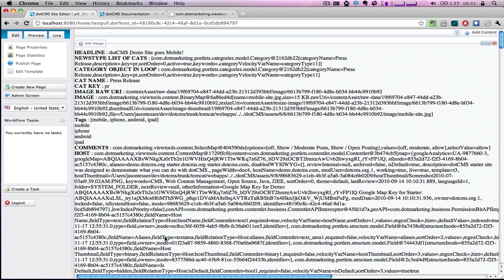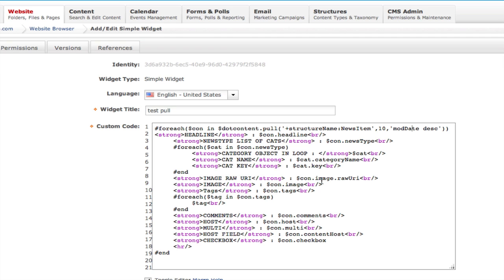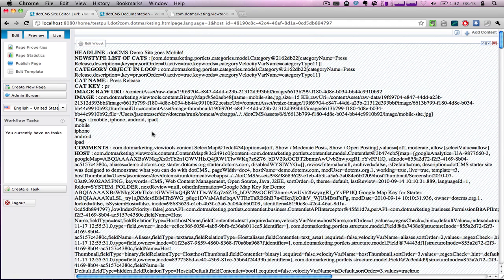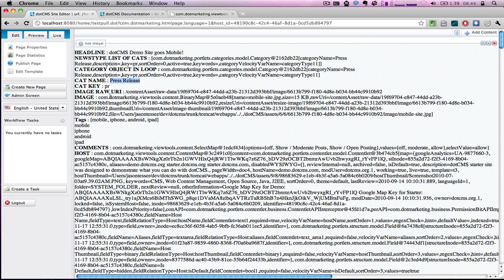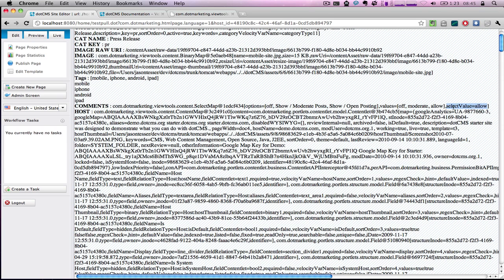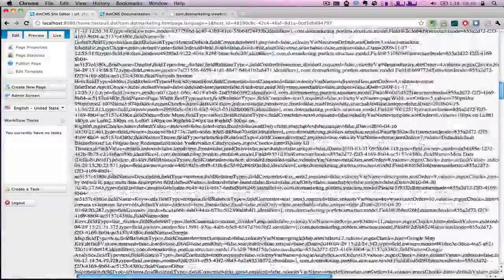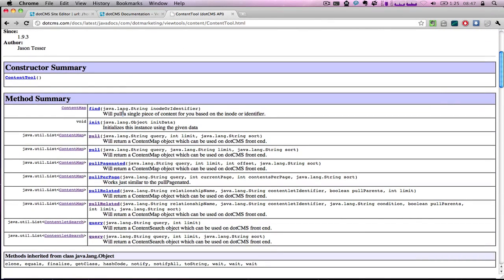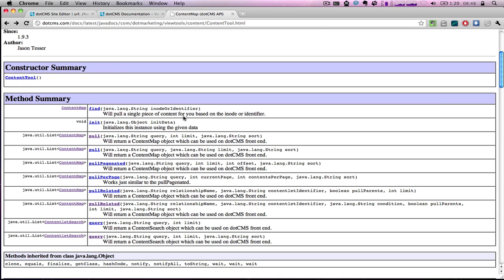dotCMS Content Tool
A quick look at the content tool in dotCMS 1.9.1.3